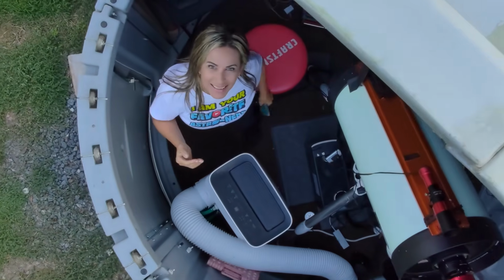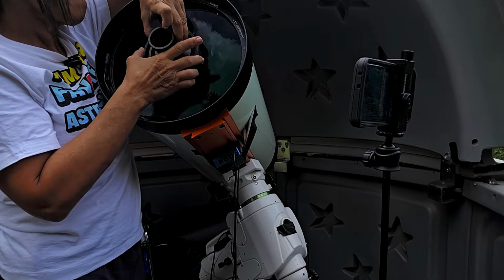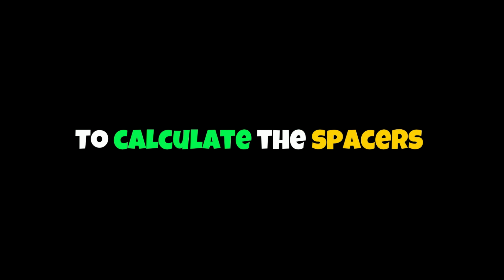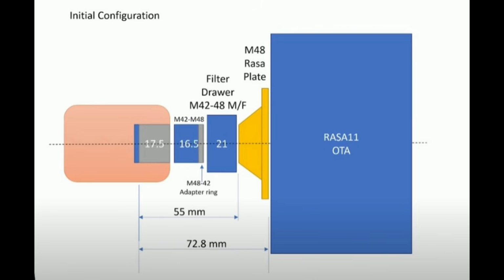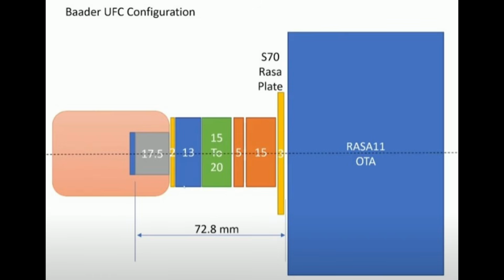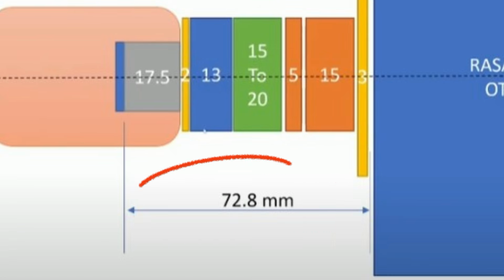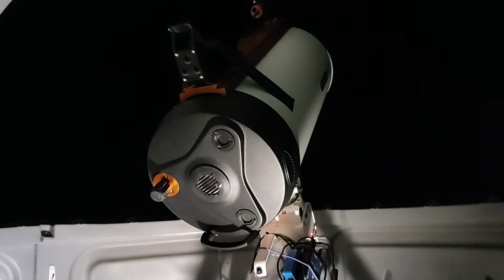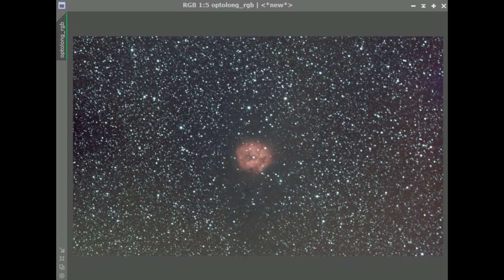Vignetting in Fast Focal Ratios? Here's What Nobody Tells You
Are your images showing dark corners that won’t go away—even after flats Your telescope might be suffering from chronic

In this video, I show how I diagnosed and fixed excessive vignetting on my RASA 11 by correcting the back focus spacing. Fast systems like f/2 telescopes are very sensitive to distance, and even a small spacing error can cause uneven illumination and dark edges.

You’ll learn:

Why chronic vignetting happens

How back focus affects illumination

The formula to calculate the correct spacer length

How to measure your imaging train

Real examples using a ZWO ASI294 color camera

How proper spacing improves your images

If your flats aren’t fixing the problem, this simple adjustment might be the solution.

Perfect for astrophotographers using:
RASA • Hyperstar • Fast telescopes • ZWO cameras • Baader or extension spacers

😊BAADER UFC SYSTEM USED IN THIS VIDEO
To reach the necessary 72.8mm back focus, ordered up the necessary parts and here we are. The parts I used were:
2459126 - Rasa11 adapter plate
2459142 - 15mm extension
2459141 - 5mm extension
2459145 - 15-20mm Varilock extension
2459110 - Base Filter chamber
2459115 - T-2 Adapter

For the filters,
2459113 - unmounted 50.4mm filter slider
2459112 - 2" mounted filter slider

Chapters
00:00 Intro
00:20 Why Vignetting
00

🔴PDF LINKS: MEMBERSHIP PROGRAM MEMBERS! Check the Perk Section to get the PDF Links.